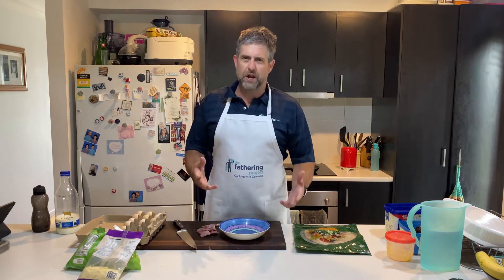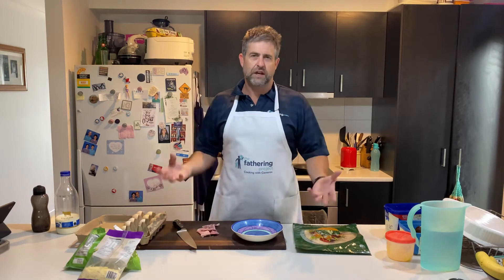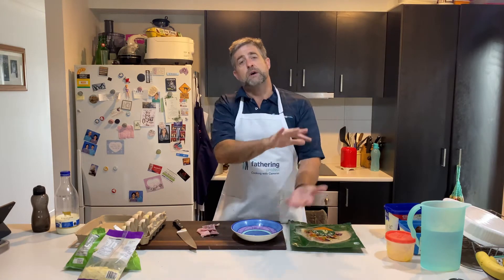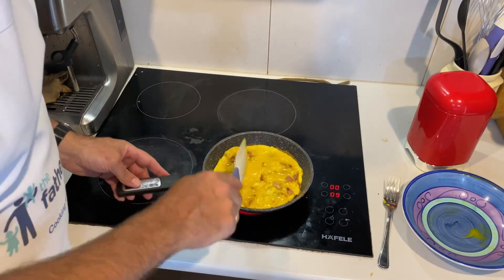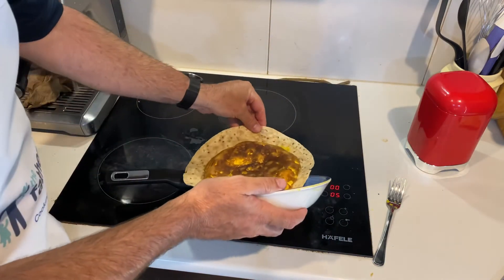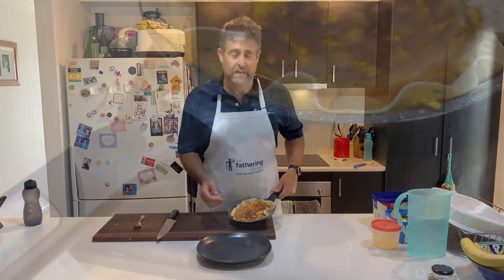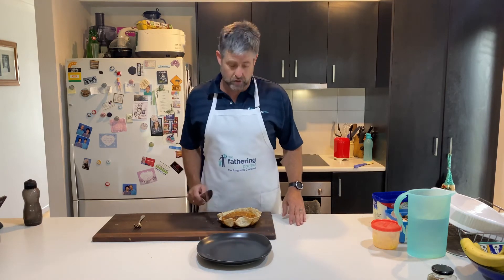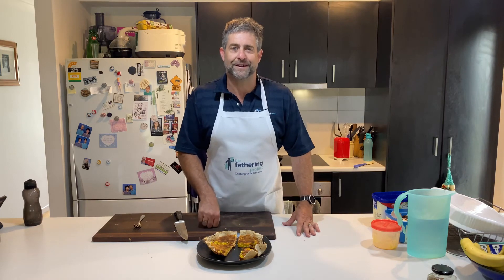Omelette wrap pie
Scramble egg Pie

This recipe is a quick and simple dish. Based off scrambled eggs (or omelette) and you can add extra meat or veges as you choose. The ingredients list is for 1 serve.

Ingredients

3 eggs
¼ cup of milk
¼ cup of cheese
3 slices of ham (substitute any leftover meat)
1 wrap sheet

Method

1. Heat pan and fry off meat (really just heating it thru)
2. Mix eggs and milk till scrambled. Add cheese and pour into pan.
3. Gently mix ingredients then let it set into an omelet
4. Once about 80% cooked place wrap over top of omelet and then place a plate over it.
5. Remove pan from heat and flip over so as the omelet is sitting on the wrap on the plate. Then slide wrap back into the pan. Turn heat down and cook for 60 seconds or until wrap has browned on the base.

Cameron
The Fathering Channel